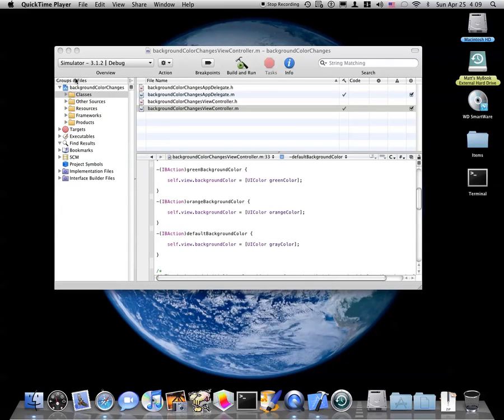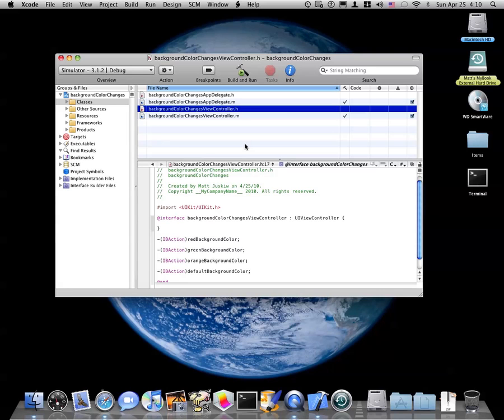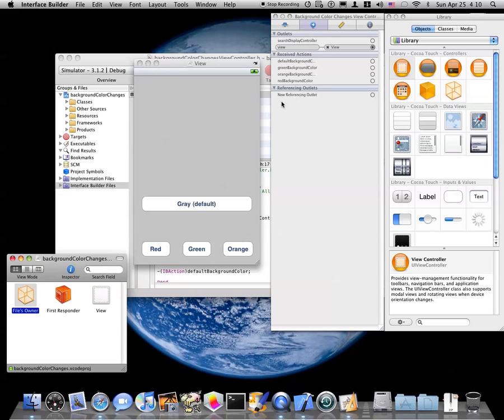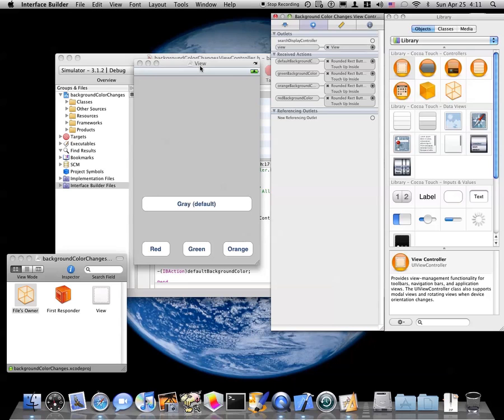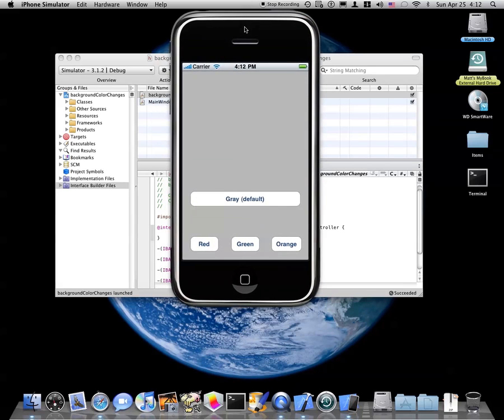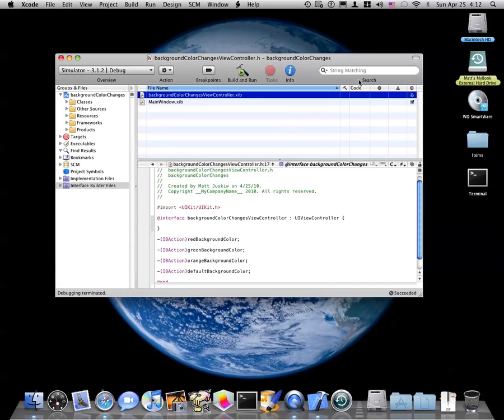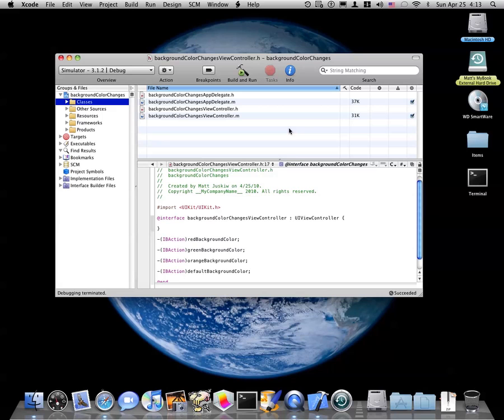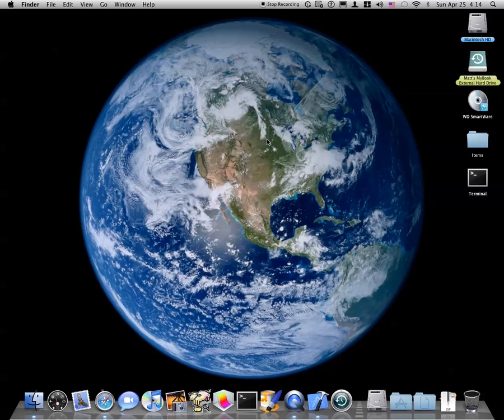iPhone Programming - Changing the background color Part 2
self.view.backgroundColor = [UIColor somethingColor];

Replace "something" in "somethingColor" to a color name.

You have just written an application in Objective C, a very complex programming language that I don't really know that well!!